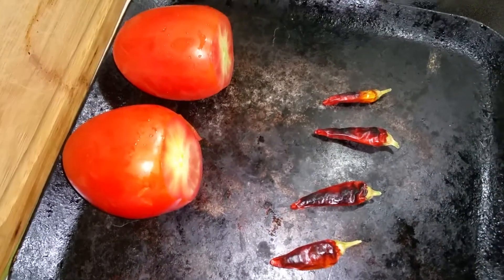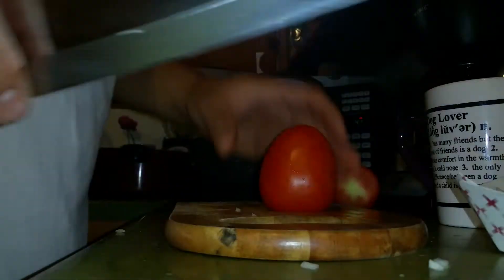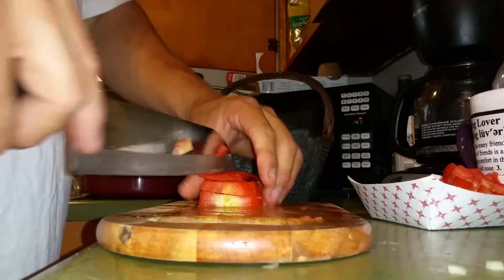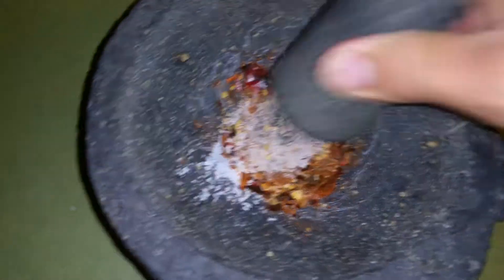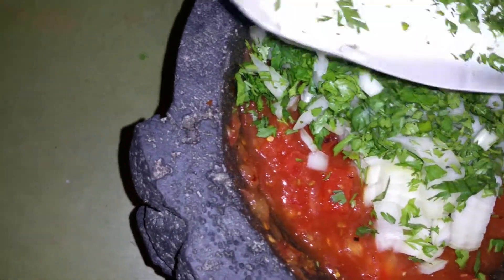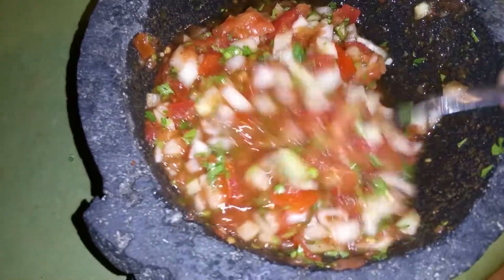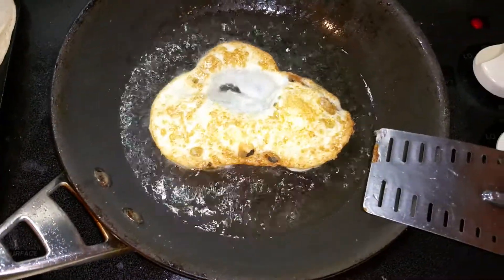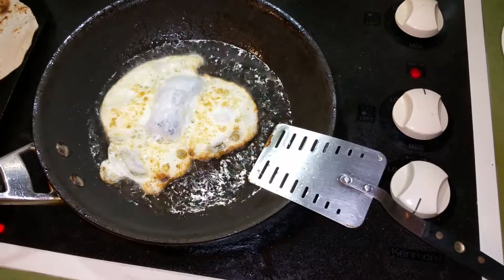Fresh homemade,salsa,eggs breakfast.Tasty,Healthy!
How to make a Mexican style salsa "Chile al molcagete" Bomb and healthy also good for bodybuilding. Very easy to make and eat like a king.